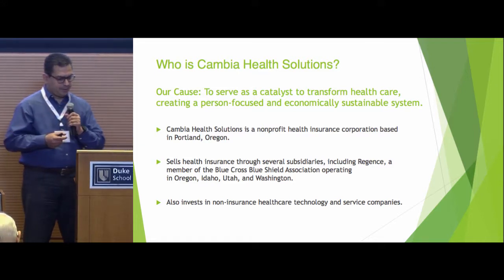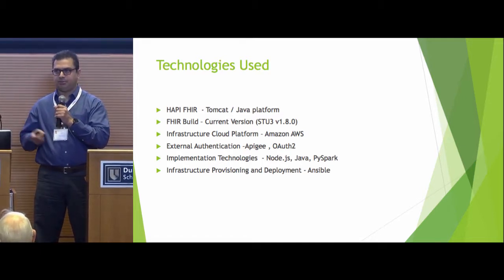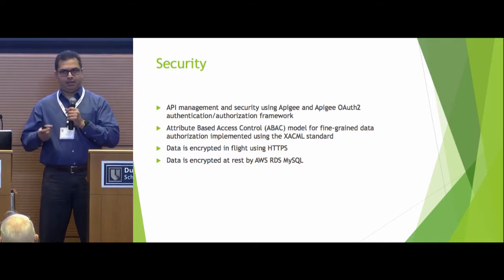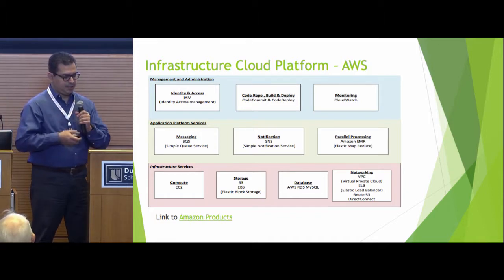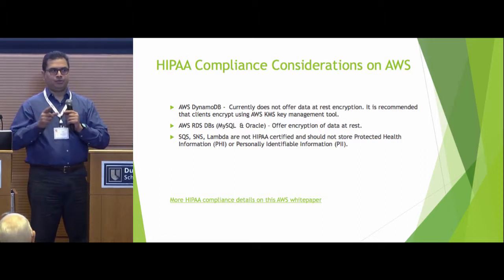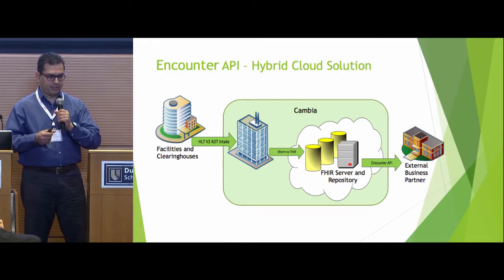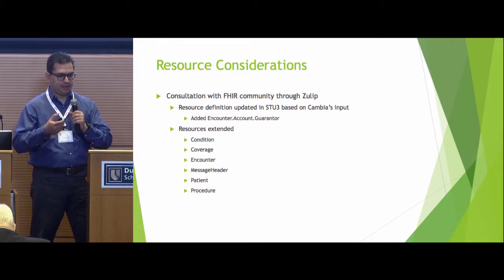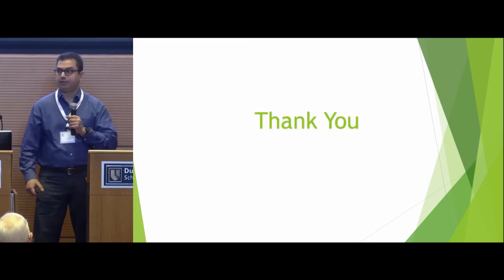FHIR Applications Roundtable 2017: Amol Vyas - Encounter Inquiry API